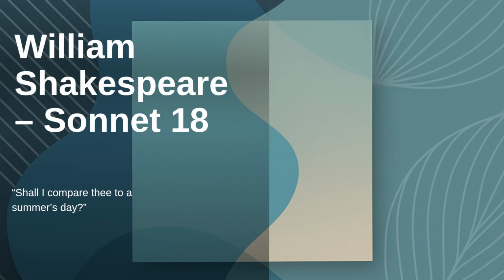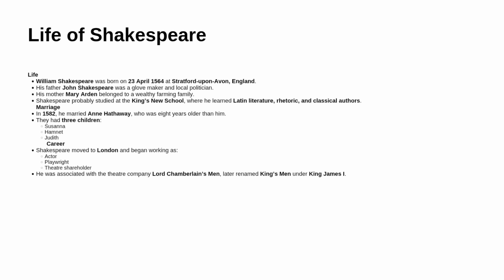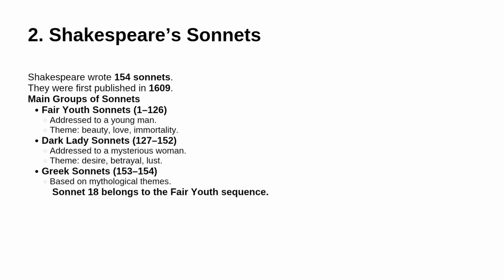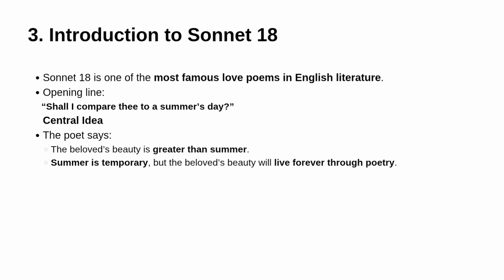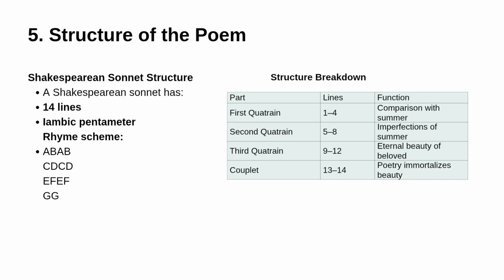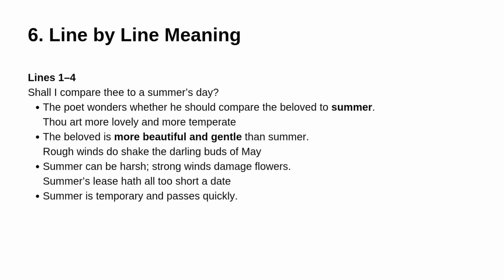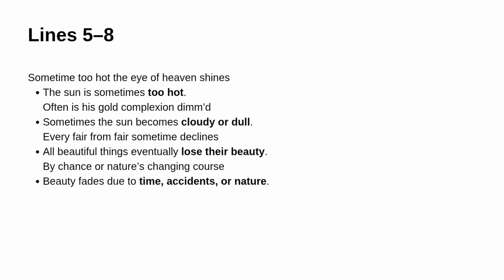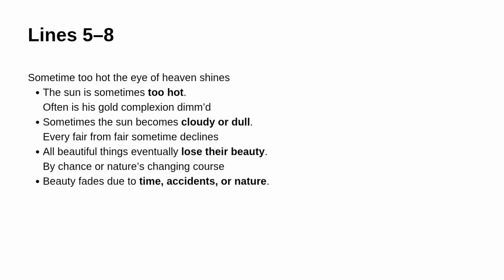Shakespeare Sonnet 18 Part 1 | Introduction + Line by Line (1–8)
This video is Part 1 of a complete explanation of William Shakespeare’s Sonnet 18.
In this lesson, you will learn:
Life and literary contribution of Shakespeare
Introduction and central idea of Sonnet 18
Structure of the Shakespearean sonnet
Detailed line-by-line explanation (Lines 1–8)
Meaning of summer imagery and natural beauty
This video is specially designed for TRB, NET, SET, and competitive exam students with clear and simple explanation.

Sonnet 18 part 1
Shakespeare sonnet 18 lines 1-8
Sonnet 18 introduction
Sonnet 18 explanation easy
TRB English poetry
NET English literature
Shakespeare sonnet analysis
summer imagery in sonnet 18